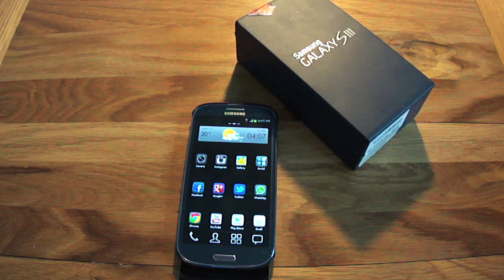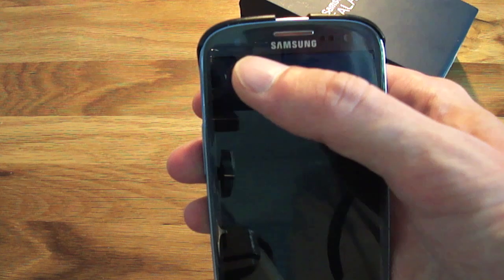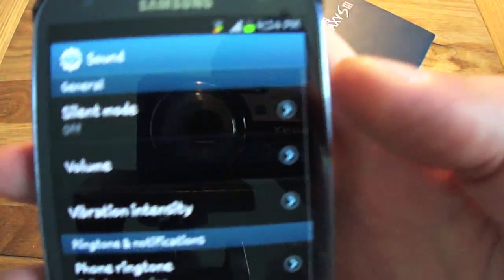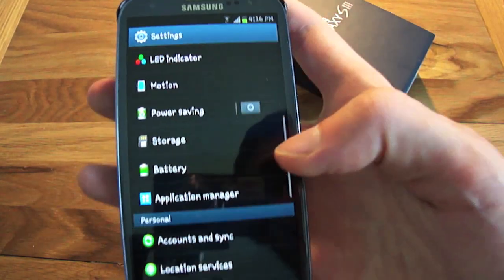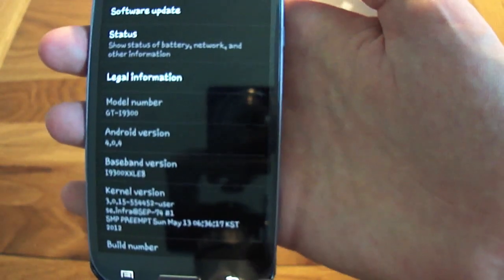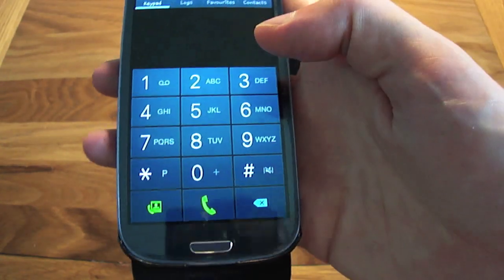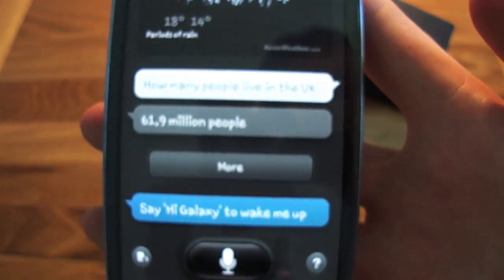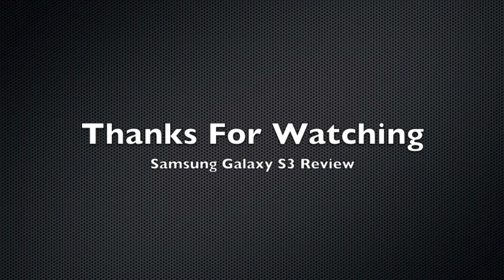Samsung Galaxy S3 Full Review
I've been using the Samsung Galaxy S3 for over a week now and I am really pleased with it. Here is my full review of this awesome Android phone.

Full Spec Information of the phone is below.

Specifications:

Screen:
4.8" Super Amoled HD display
Storage:
16/32/64GB depending on model, plus expandable MicroSD card
Cloud storage:
50GB Dropbox for two years
Colour:
Pebble blue or marble white
Battery:
2,100mAh (wireless charging optional extra)
Camera:
8MP rear; 1.9 MP front
Resolution:
720 x 1280 px (306ppi)
RAM:
1GB
Dimensions:
136.6 x 70.6 x 8.55 mm
Weight:
133g
Operating System:
Android 4.0.4
Processor:
Exynos 4 Quad (1.4GHz)

4.8" Amoled HD screen